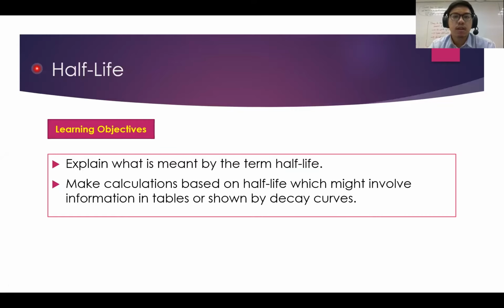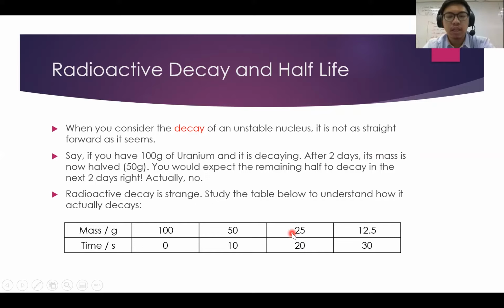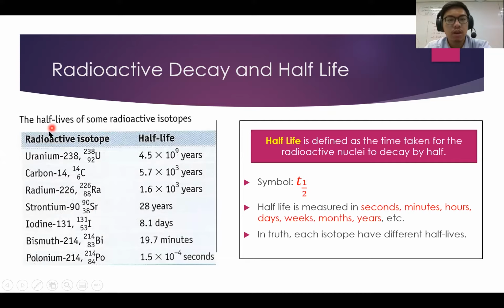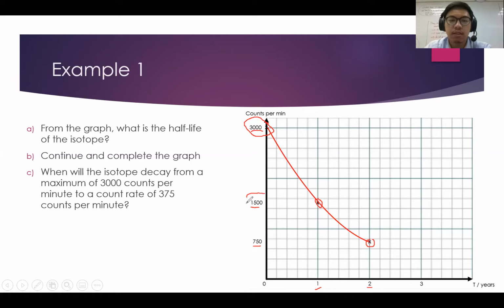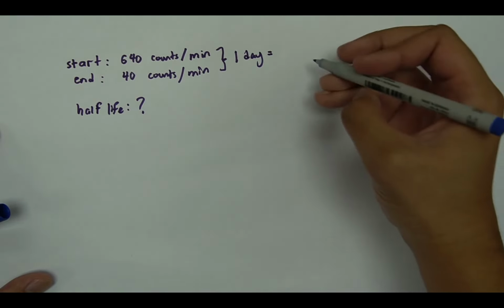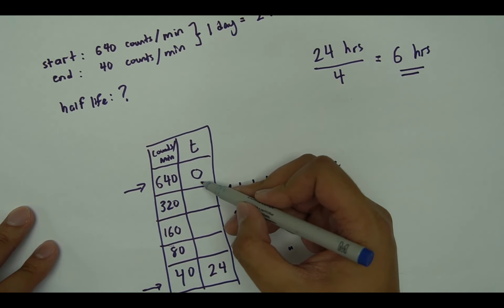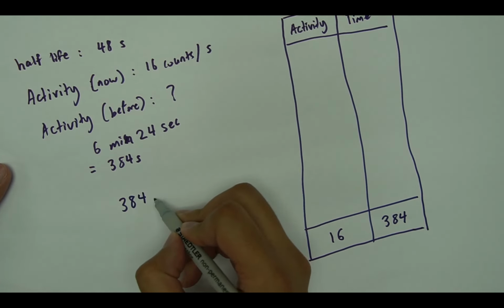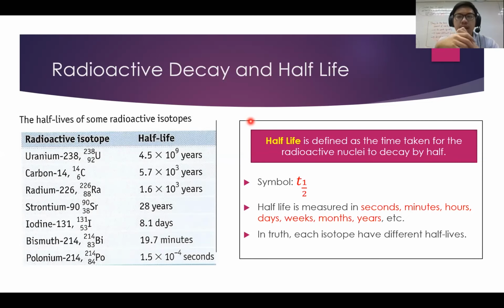Topic 26.5 - Half Life